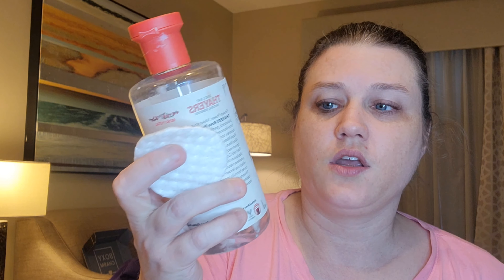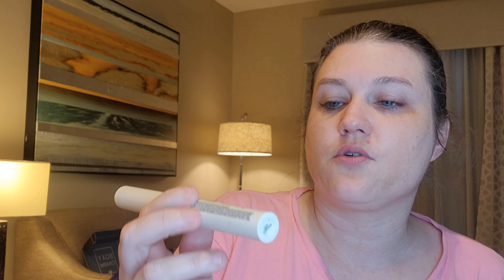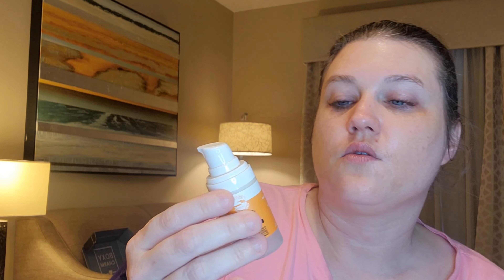Nana's Skincare Sunday